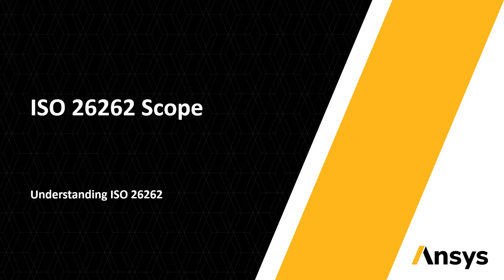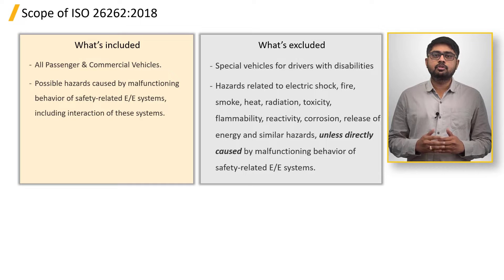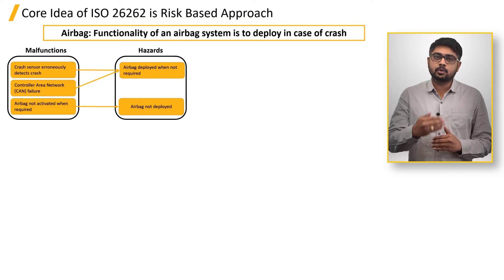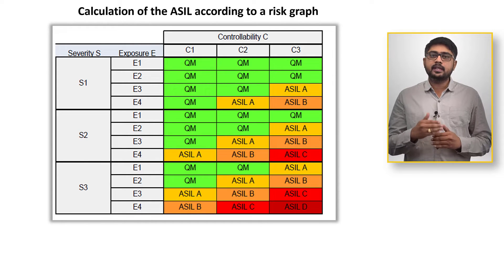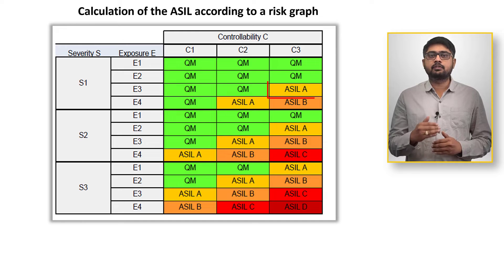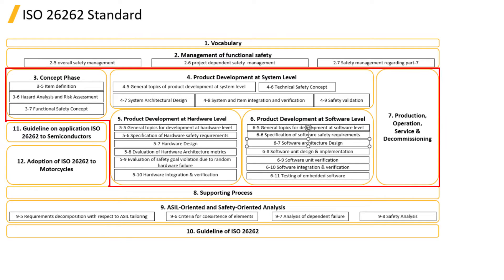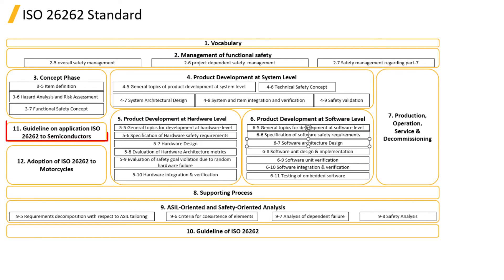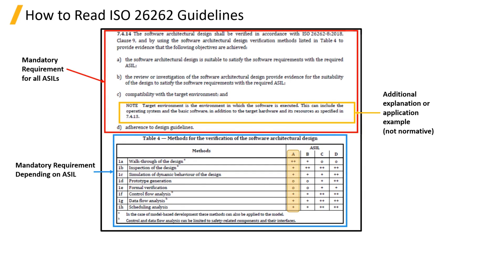ISO 26262 Scope – Lesson 1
Explore the Scope of ISO 26262 in this lesson, understanding its fundamentals and implementation workflow. Let us discuss its broad applicability to vehicles and E/E systems, dive into the risk-based approach with the airbag system example, and learn to assign Automotive Safety Integrity Levels (ASIL). Also explore the roles of the 12 parts of ISO 26262:2018 in managing safety projects, conducting analyses, and providing guidelines.  Join us for a comprehensive journey!